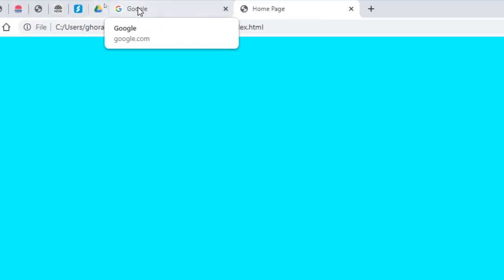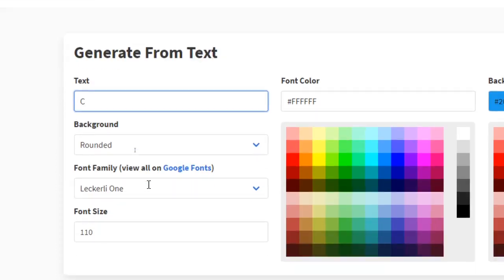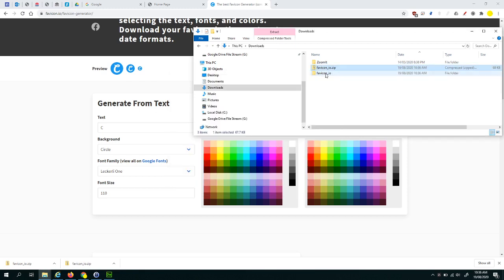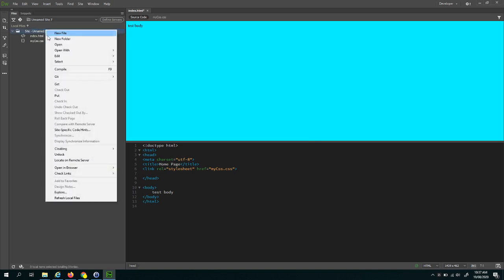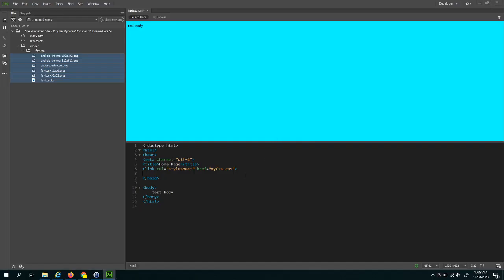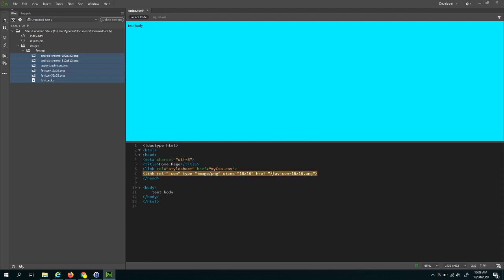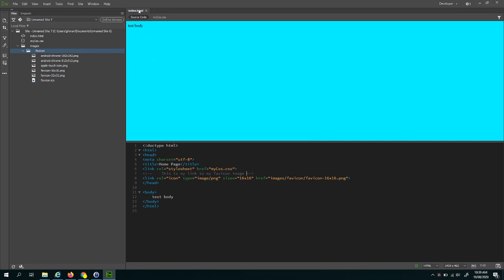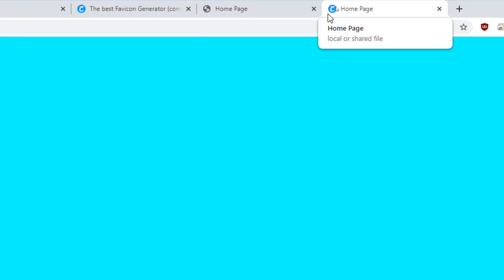favicon Tutorial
How to add a favicon to your dreamweaver site